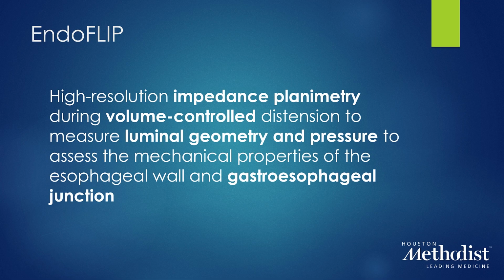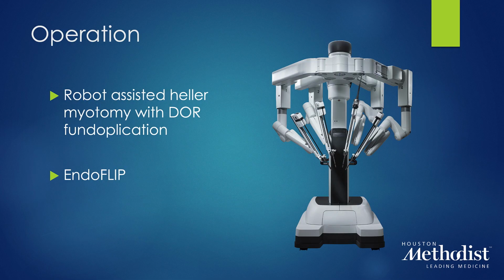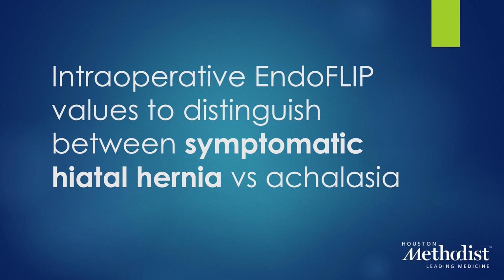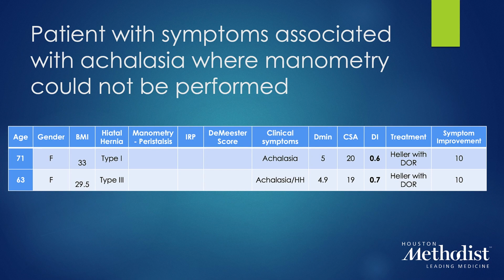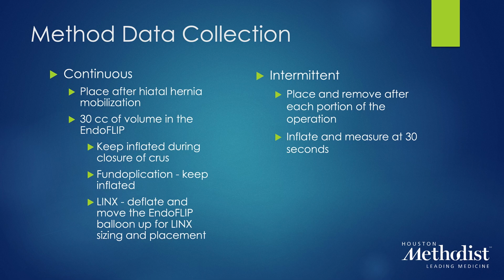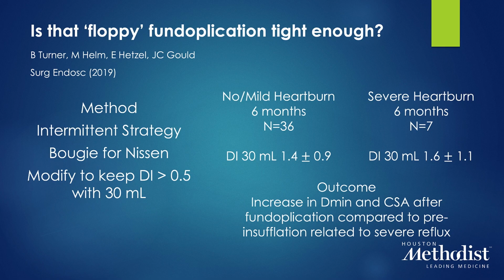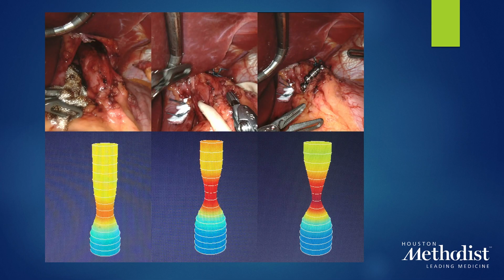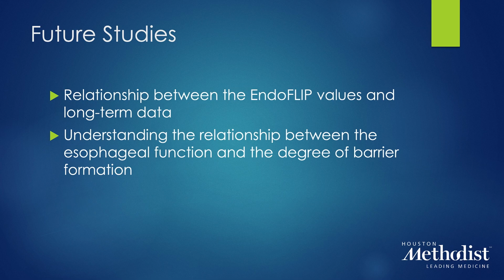Use of EndoFLIP during Foregut Surgery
Discussion of how EndoFLIP could be used during surgical treatment of achalasia and hiatal hernia to obtain optimal outcome for patients.